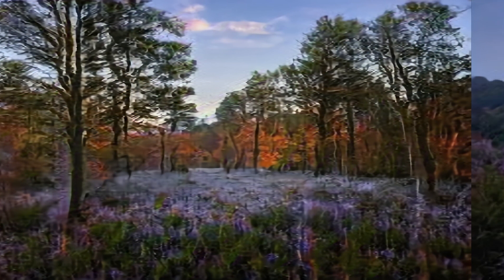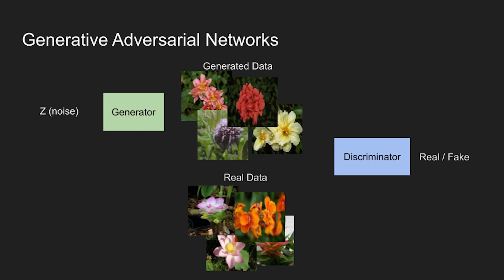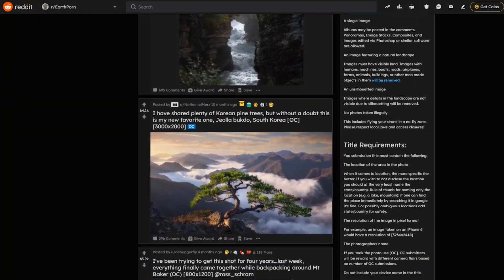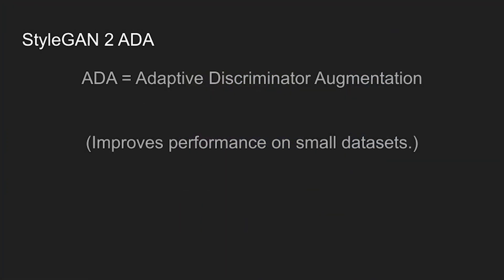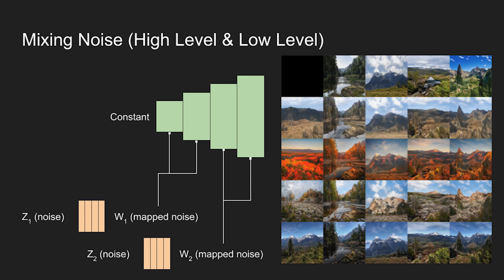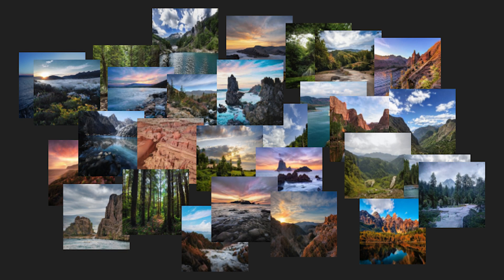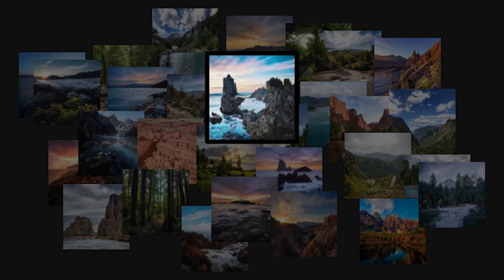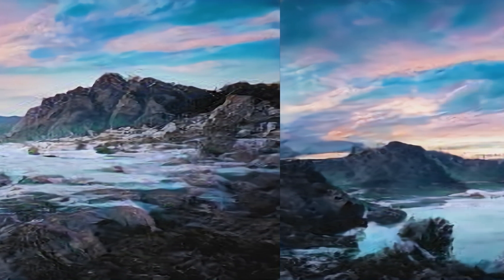Using AI to Create Stunningly Beautiful Worlds | StyleGAN 2 with ADA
NVidia's StyleGAN 2 with ADA can be used to create stunning, picturesque places that don't exist in real life.